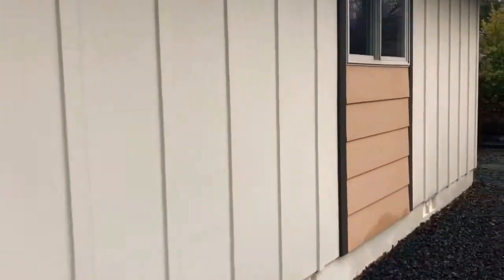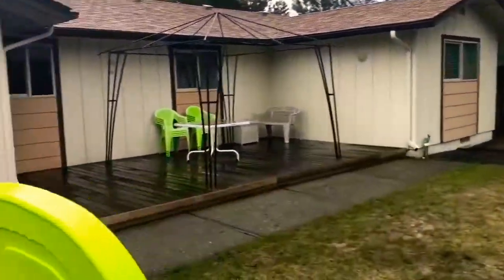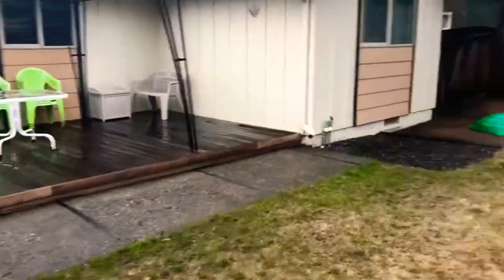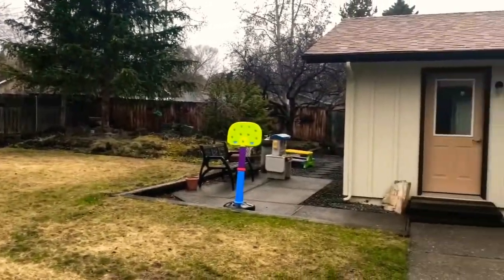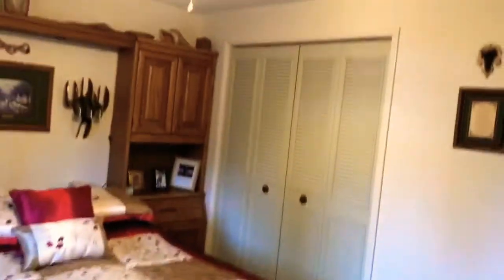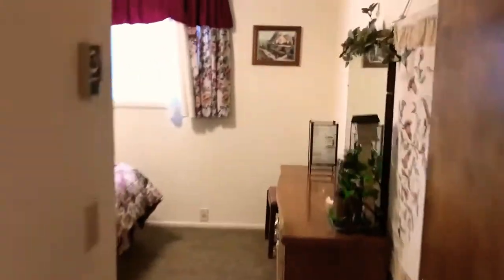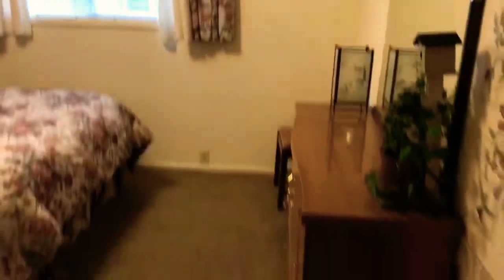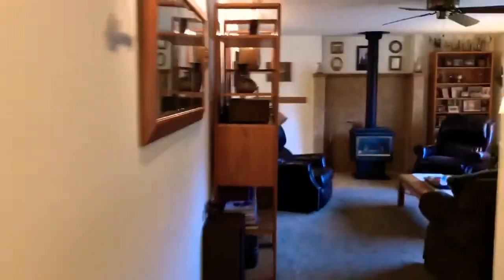Bend Oregon Midtown walk-through with Paul Frazier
Bend Oregon Homes for sale. Midtown home for sale in Bend Oregon with Paul Frazier Paul’s Card